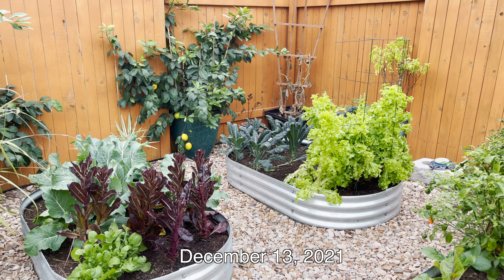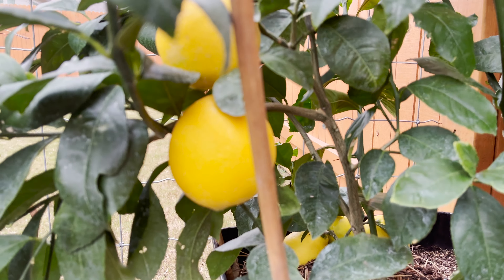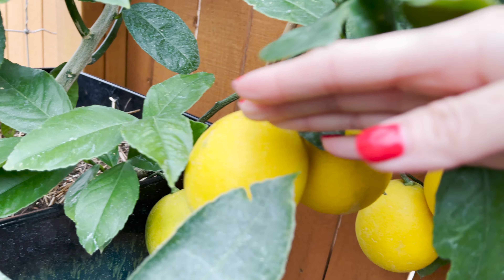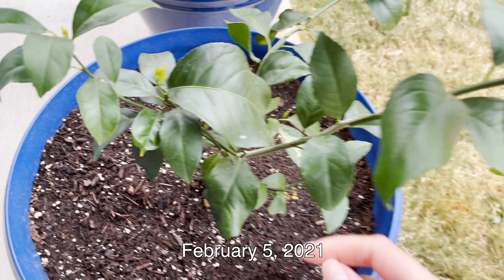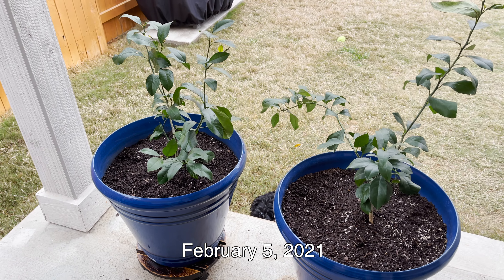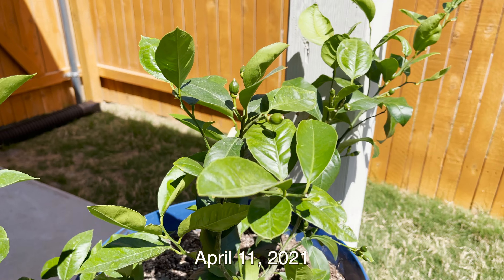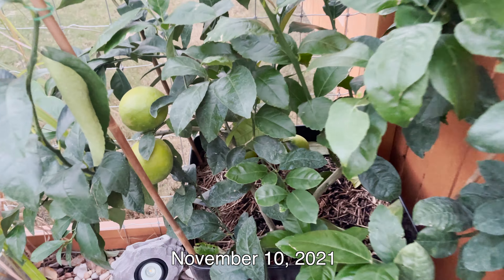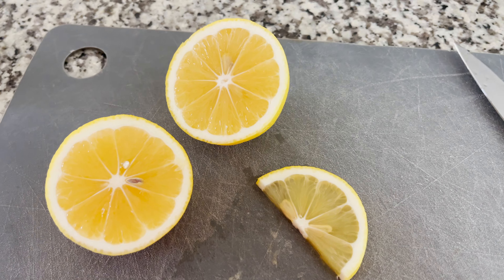Improved Meyer Lemons + Lemon Blueberry Muffins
Hello! In this video I showed our Improved Meyer Lemons at different phases in addition to a lemon blueberry muffin recipe.

We bought these at Lowe’s back in February 2021. We got our first harvest in December 2021 and honestly I was very surprised to see how many we had.

When we bought these lemons we put them in a mixture of garden soil, citrus soil, and a bit of compost. We fed them ever few months. I would give them a good water daily and this is how they turned out... lovely!

Improved Meyer Lemons tastes similar to a lemon but more of an orange flavor. Hard to describe but really but unique and of course, tasty.

You can cook with this lemon, put it in tea, which I did frequently in winter, or enjoy as is!

Lemon Blueberry Muffins
1 cup blueberries
zest of a Meyer lemon
juice of Meyer lemon
2 cups flour
1/2 tsp salt
2 tsp baking powder
1 1/4 cup sugar
2 eggs
1/2 cup melted butter
1/2 cup milk

Preheat oven to 350F. Add dry ingredients to the mixer then add one egg and mix one at a time then slowly add milk and melted butter until the batter is semi-mixed.  Once it’s mixed you can add the lemon juice and zest. On the side I coated the blueberries with flour so they don’t sink to the bottom of the muffins. Add the coated blueberries to the mix and fold in. Place the batter in cupcake liners and bake at 350F for 30 minutes or until the inside is done.

Amber